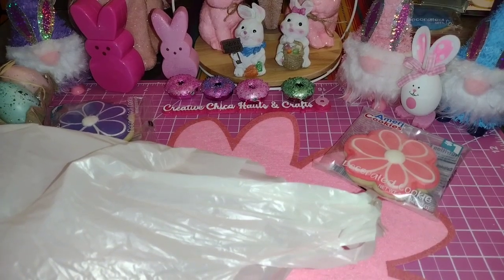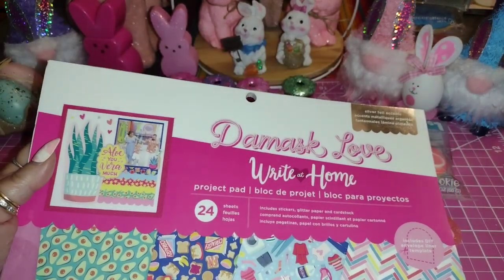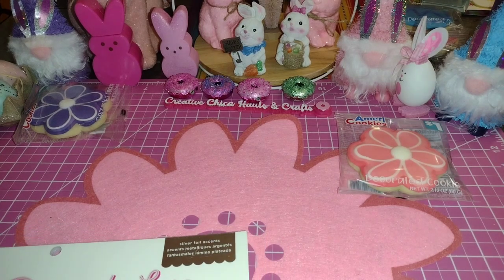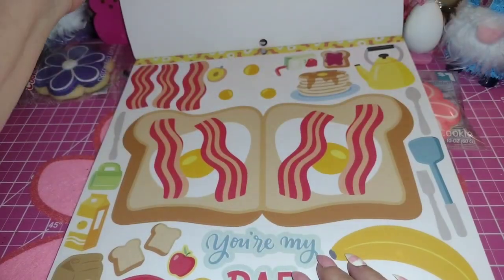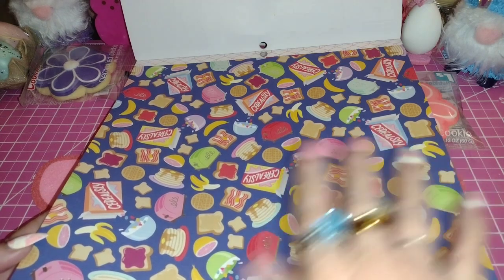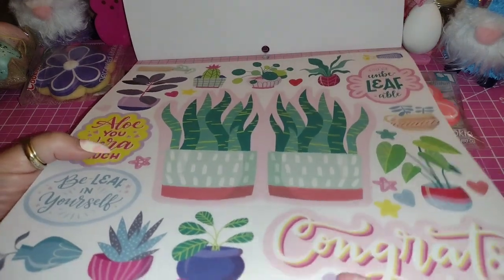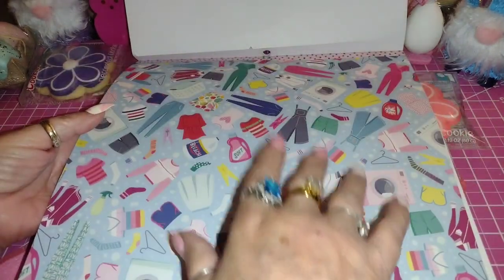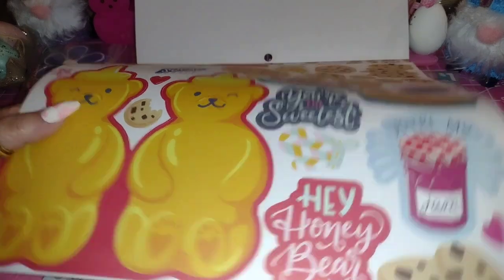SMALL TUESDAY MORNING HAUL!! tuesdaymorning 3/26/23 pre-recorded